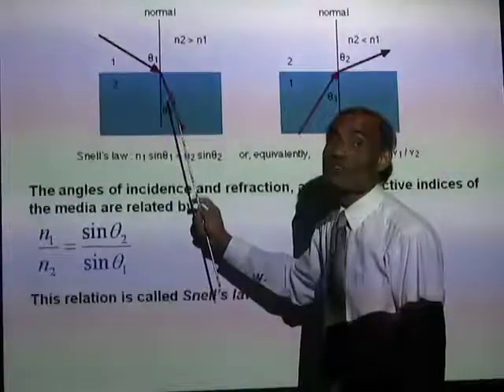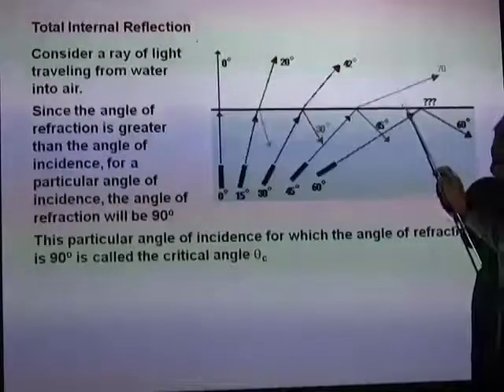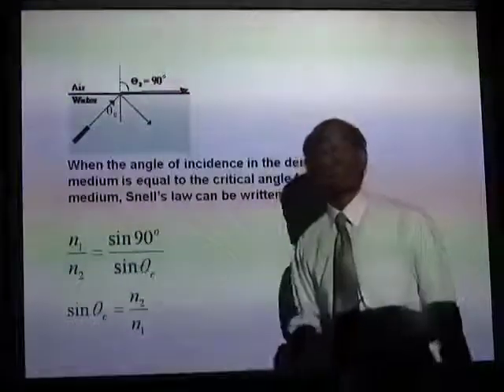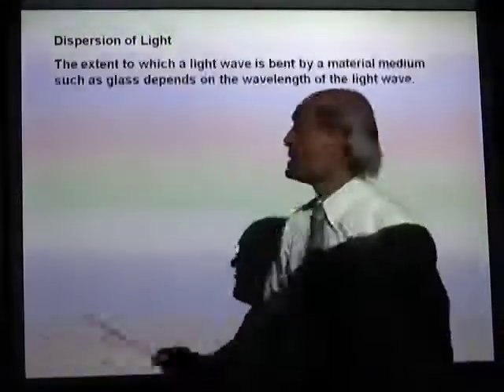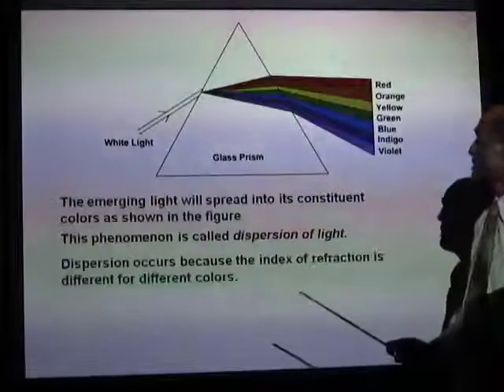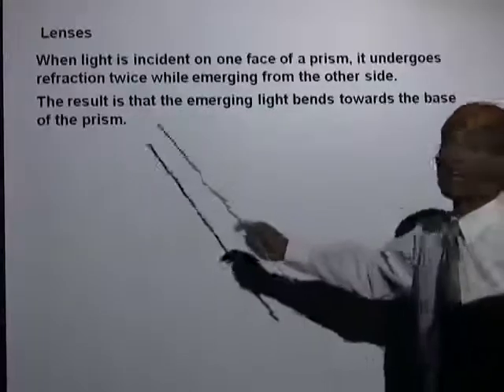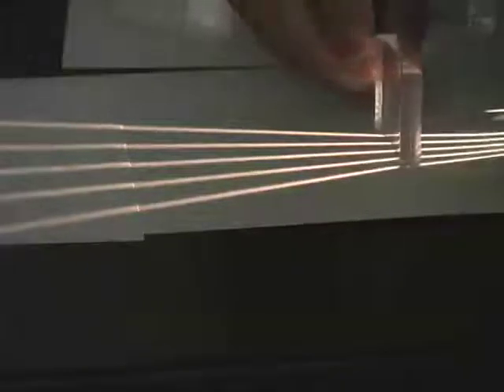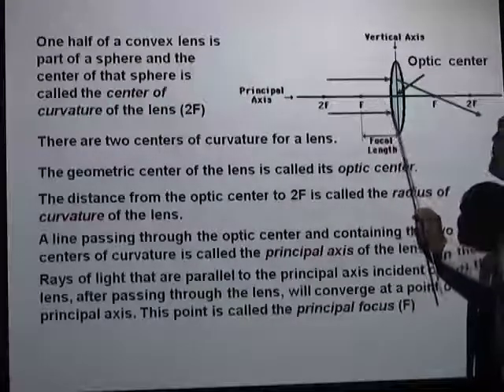PHY2049 Lesson 4 6 iii Lenses